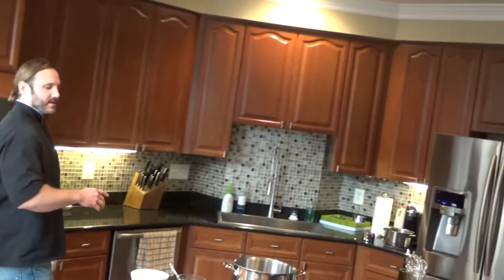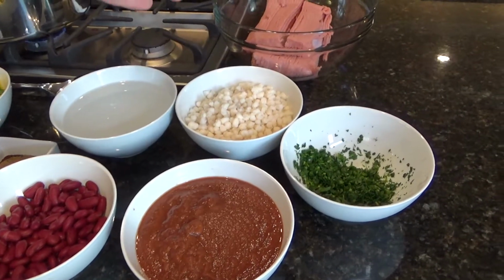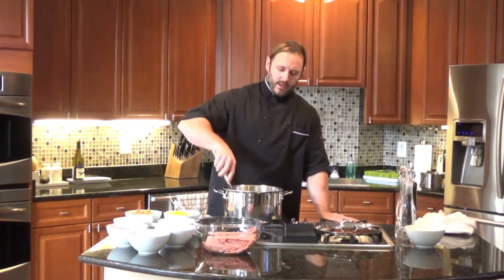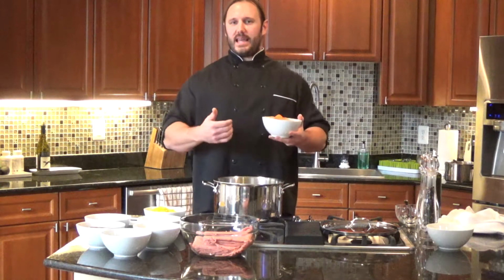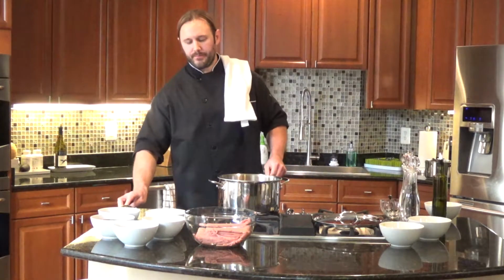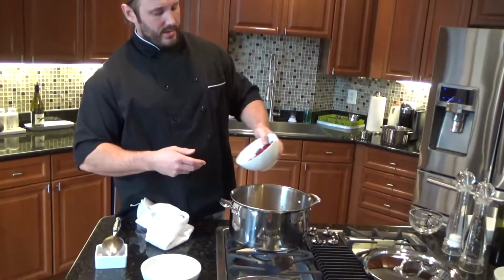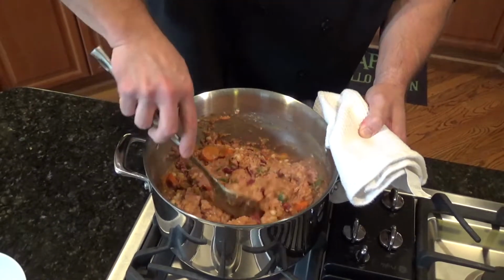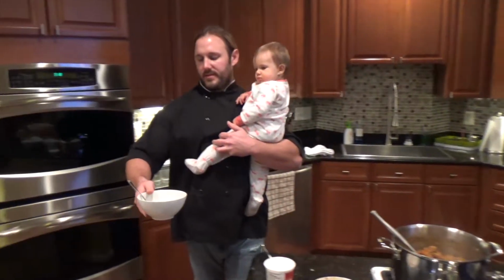The Bodybuilding Chef - Episode 12 - Fall Harvest Turkey Chili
The twelfth episode of The Bodybuilding Chef, "Big Daddy Chad" is in the kitchen whipping up his fall harvest turkey chili that is low carb, healthy and delicious! Enjoy the episode and let us know what you want him to whip up next!